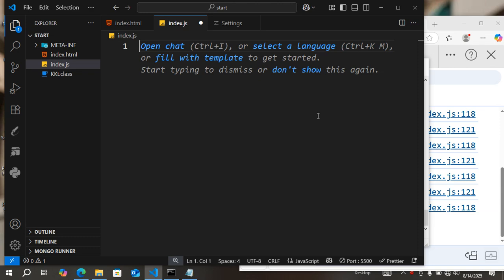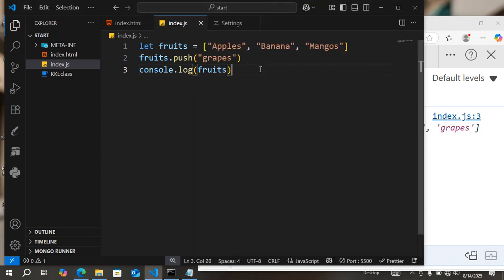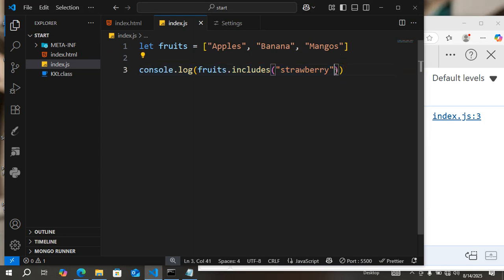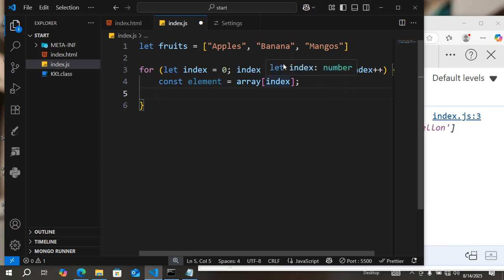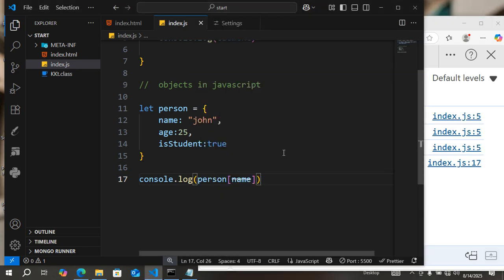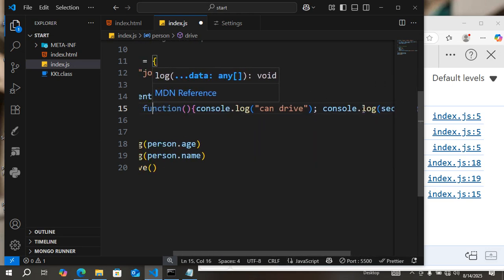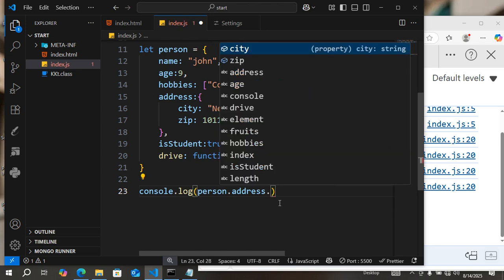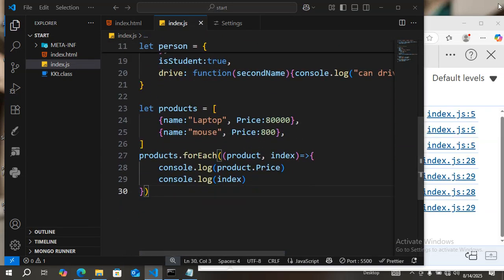Arrays and Objects in JavaScript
Welcome to “Arrays and Objects in JavaScript – Fully Explained” – Your Complete Guide to JavaScript’s Most Powerful Data Structures

In this in-depth video, we’re diving into two of the most important and commonly used features in JavaScript: Arrays and Objects.

Whether you’re building a to-do list, creating a form, managing a product catalog, or dealing with user profiles, chances are you’ll be using arrays and objects — often together. Understanding how they work, how to use them, and how to manipulate them effectively is an essential skill for any JavaScript developer.

If you're learning JavaScript or just want to solidify your understanding, this video breaks everything down step-by-step with clear explanations, visual examples, and real-world use cases.

Here’s exactly what we cover in this comprehensive tutorial:

Arrays

Accessing array elements using indexes

Modifying, adding, and removing elements

Common array methods: push(), pop(), shift(), unshift(), splice(), slice(), indexOf(), includes(), and more

Iterating through arrays using for, forEach(), and map()

Working with nested arrays

Real-world examples of array usage

Objects

Declaring and creating objects using literals and constructors

Adding, updating, and deleting properties

Accessing values using dot notation and bracket notation

Object methods and the this keyword

Nested objects and accessing deeply nested data

Looping through objects with for...in

Intro to Object.keys(), Object.values(), and Object.entries()

Use cases for objects in real applications

By the end of this video, you’ll have a strong understanding of how to store, access, and manipulate data in both arrays and objects — and how to use them together to build more advanced features.

What Are Arrays in JavaScript?

An array is a special type of object used to store ordered collections of data. You can think of it as a list or collection where each item has a numeric index, starting from 0.

Example:

let fruits = ["apple", "banana", "cherry"];
console.log(fruits[1]); // Output: "banana"

Arrays are great for:

Storing multiple values in a single variable

Looping through data

Managing collections like user inputs, search results, and more

You’ll learn how to manipulate arrays efficiently, how to use built-in methods, and when to use different iteration techniques depending on the task.

An object is a data structure that stores data in key-value pairs. It’s like a container that lets you name the data you're storing, making it more descriptive and easier to work with.

Example:

let person = {
  name: "John",
  age: 30,
  isStudent: false
console.log(person.name); // Output: "John"

Objects are ideal for:

Storing related information about an entity (like a user or product)

Grouping properties and methods together

Modeling real-world structures in your code

We also walk you through object methods, how to use this, and best practices for structuring data.

Arrays vs. Objects – What’s the Difference?

This video also explains the key differences between arrays and objects, when to use one over the other, and how they can work together.

Example:

An array of objects: perfect for lists of structured data like users, products, or posts

let users = [
  { name: "Alice", age: 25 },
  { name: "Bob", age: 30 }

Understanding how to combine arrays and objects is critical for working with APIs, building front-end components, and managing application state.

Both arrays and objects are foundational in JavaScript. Without a solid understanding of them, it’s difficult to progress to more advanced topics like:

Data manipulation

API handling (fetching JSON data)

State management in frameworks like React or Vue

Full-stack development with databases and servers

This video is perfect for:

JavaScript beginners

Anyone wanting to build real-world web applications

What’s Next?

After learning arrays and objects, you’re ready to explore more powerful topics like:

Higher-order functions (map, filter, reduce)

Working with JSON and APIs

Storing and retrieving data dynamically

Building CRUD applications

Ready to master arrays and objects? Hit play, and let’s start coding!